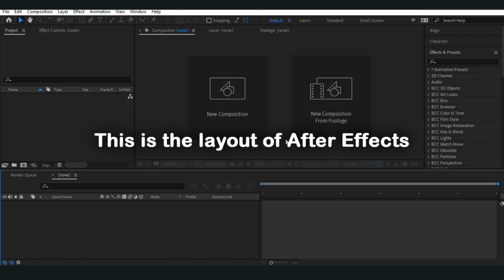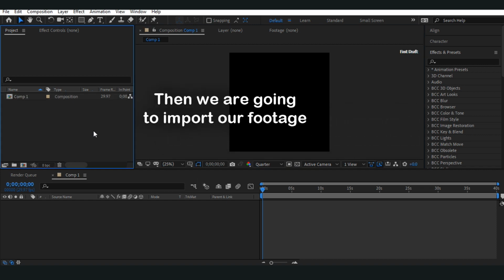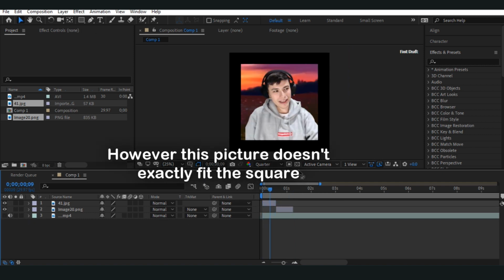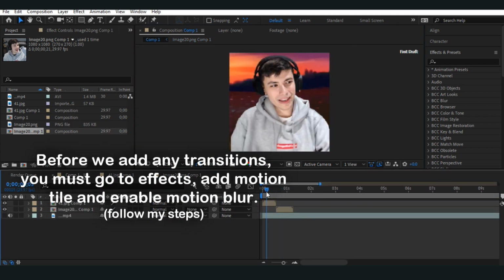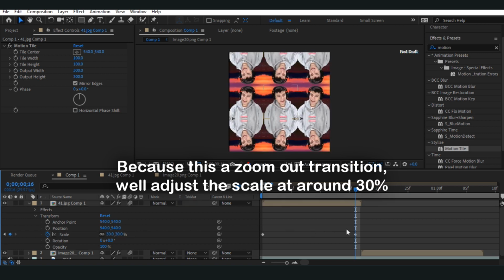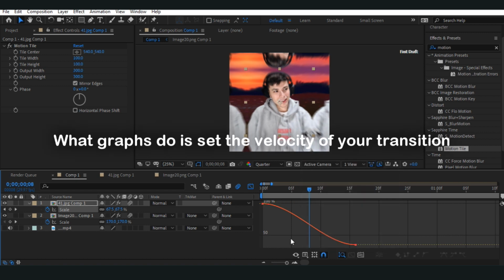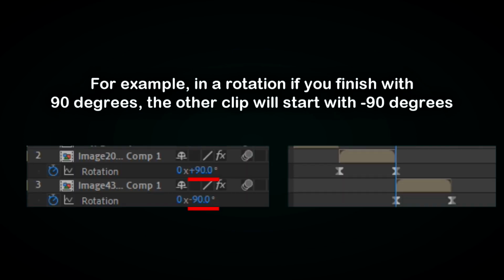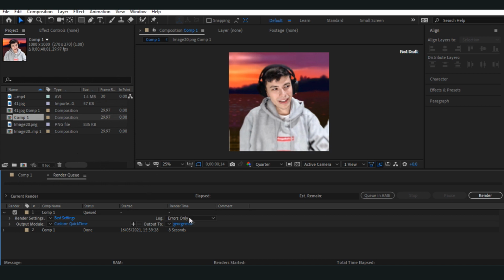After Effects for beginners :)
Note:  I'm not an expert and english isn't my first language so I apologize for any confusion or errors
also i tried to make it as simple as possible :p

any question just comment it!